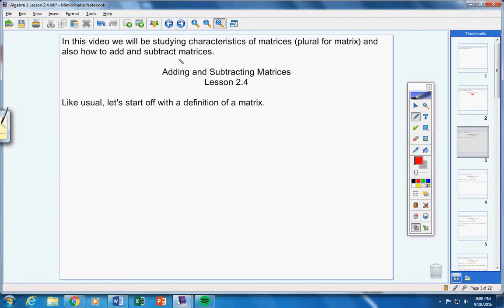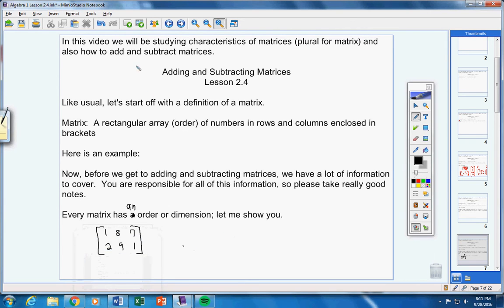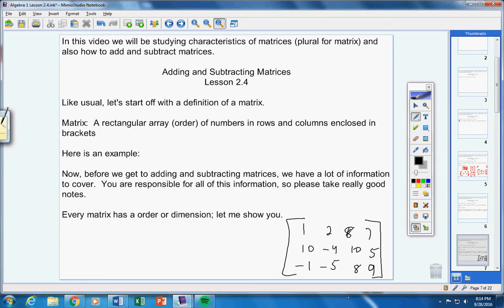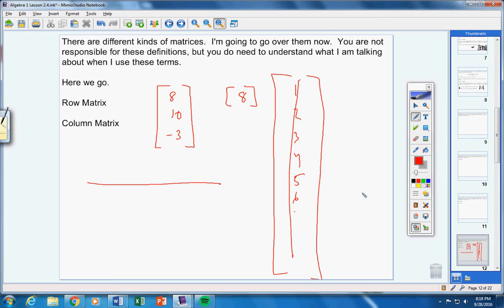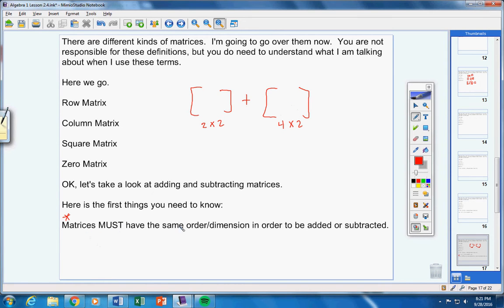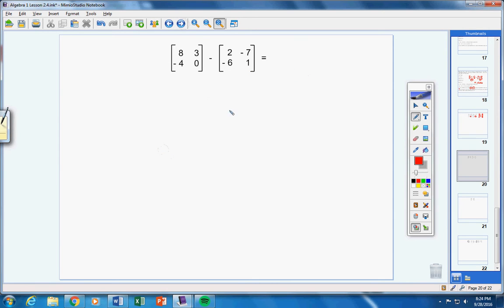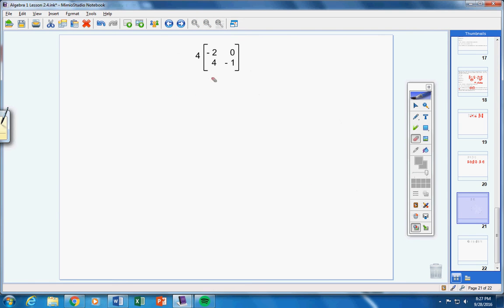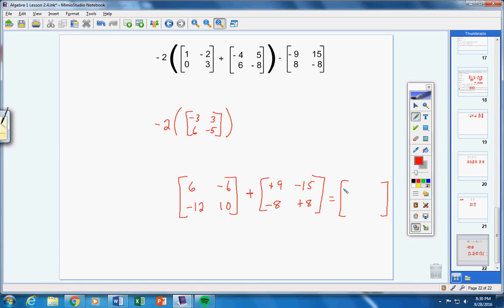Algebra 1 Lesson 2.4